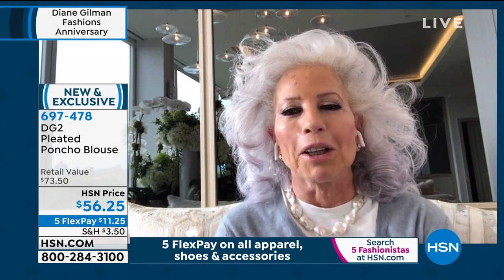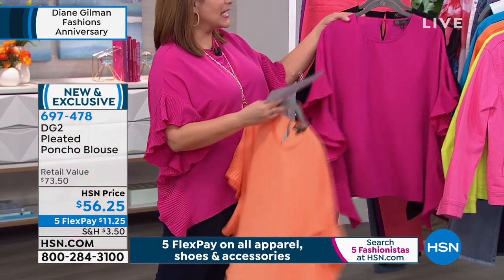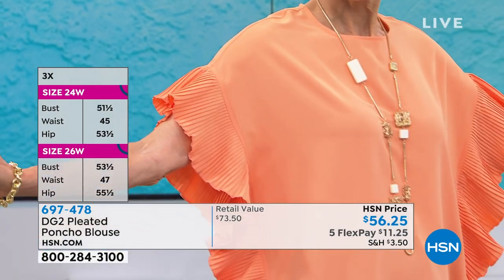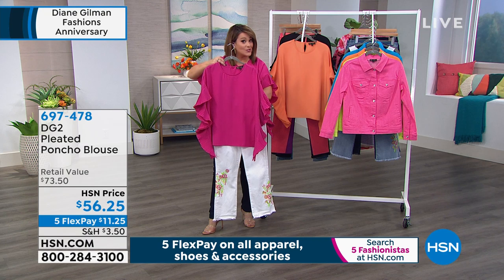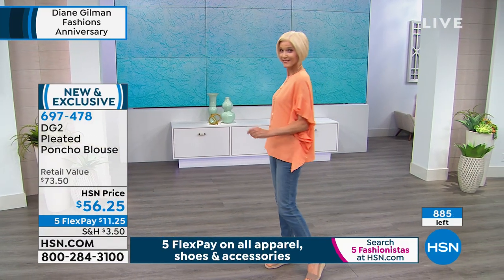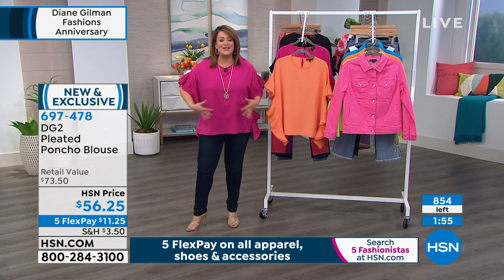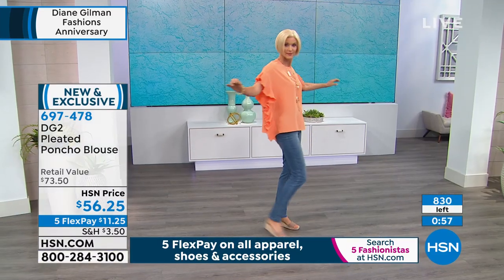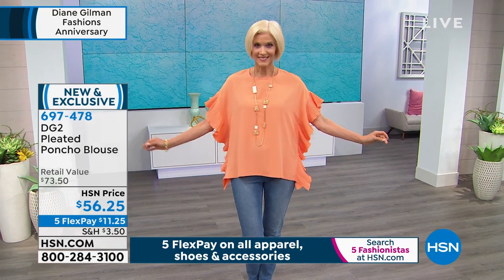DG2 by Diane Gilman Pleated Poncho Blouse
Comfort is key in this loosefitting pullover featuring pretty pleating down the sides.